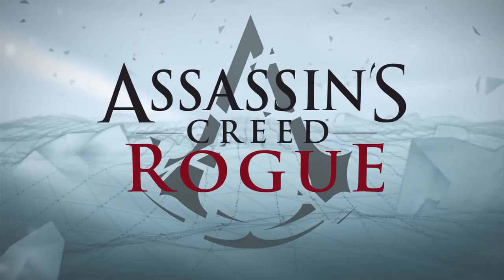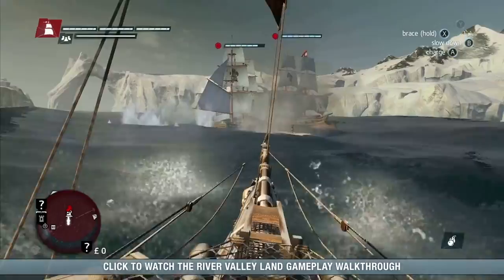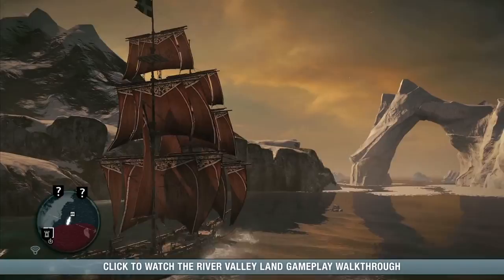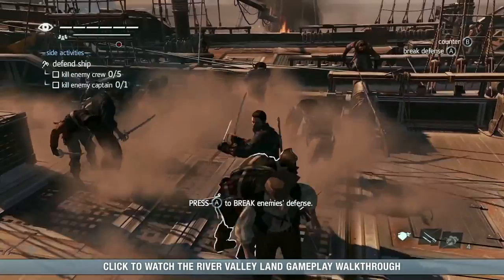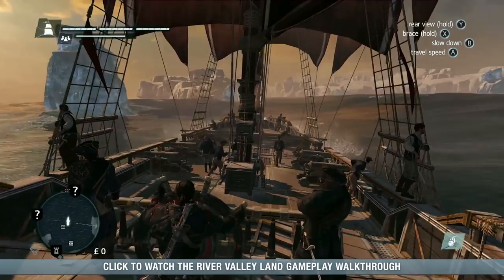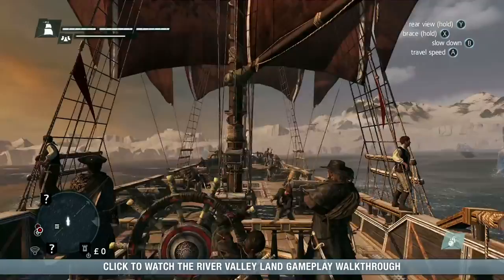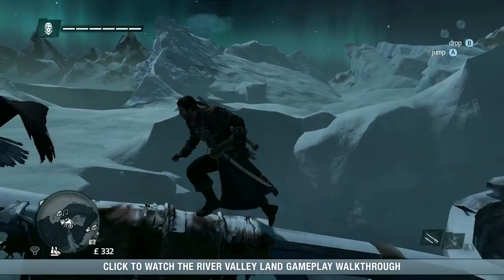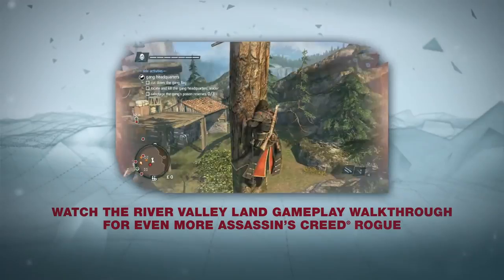Assassin’s Creed Rogue - Arctic Naval Gameplay Walkthrough [EN]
Assassin’s Creed Rogue - Arctic Naval Gameplay Walkthrough.

Assassin’s Creed Rogue brings an entirely new kind of naval gameplay to the Assassin’s Creed universe. In the North Atlantic seas sheets of ice offer new areas for exploration, but also new threats and challenges to your sailing abilities. And as if the ice and seas themselves didn't offer enough danger you’ll be faced with cunning enemies using new tactics to send you to a frozen grave.

Assassin’s Creed Rogue is a brand new chapter in the blockbuster Assassin’s Creed universe. Play as Shay, an Assassin who finds himself at a crossroads and ultimately turns his back on The Brotherhood in order to hunt them down. Assassin’s Creed Rogue will be available exclusively on Xbox 360 and Playstation 3 November 11th.

• Play as an all-new type of Assassin in the throes of a dark transformation from loyal Assassin to hunting down his former allies in the Assassin’s Brotherhood.
• New weapons such as the deadly air rifle and a variety of ammunition as well as specialized grenades can be used to distract, eliminate, or confuse enemies.
• Use Shay’s enhanced Eagle Vision and locate hidden Assassins to either avoid or eliminate them.
• Sail the icy and perilous seas of the North Atlantic for thrilling naval gameplay including new enemy tactics, exotic new weapons, and an arctic world full of icebergs and other dangers.
• Explore a diverse open world. From the city streets of New York City to the lush river valleys to the ice-filled seas of the North Atlantic Ocean.

Thanks for all your support, rating the video and leaving a comment is always appreciated! Please respect each other in the comments!